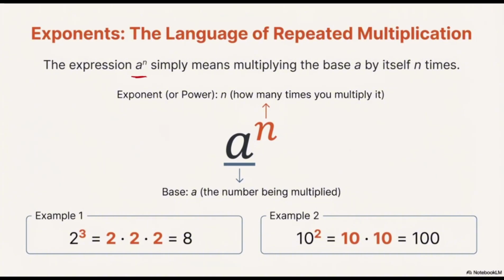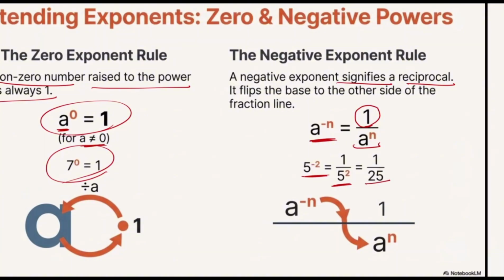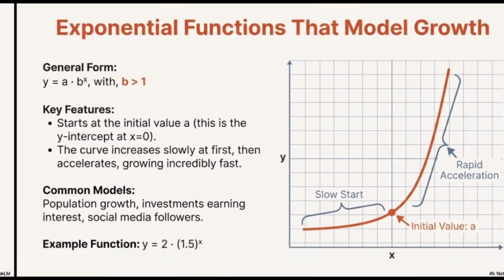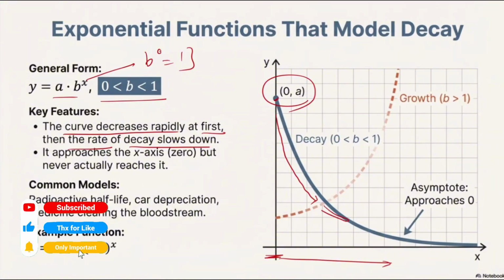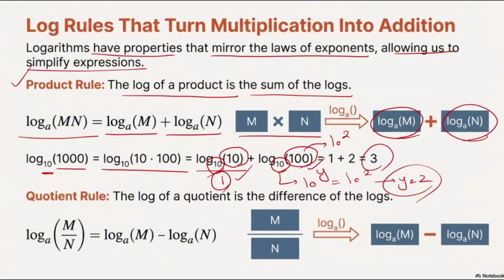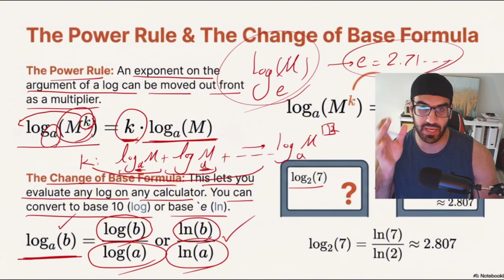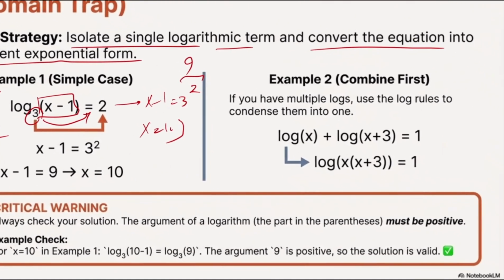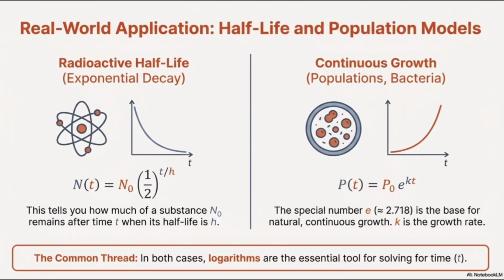Exponential & Logarithmic Thinking The Math Behind Scalable Growth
Most people learn exponents and logarithms as abstract math. Leaders use them to understand growth, decay, risk, and timing.

In this video, we break down the mathematics that governs:

Viral growth and network effects

Compound interest and long-term capital growth

Decay, depreciation, and half-life

Why logarithms are the key to solving for time in any growth model

00:02 - Understanding exponential and logarithmic functions and their applications.
01:55 - Understanding the laws of exponents is crucial for simplifying expressions.
05:45 - Rational exponents represent roots, simplifying calculations.
07:40 - Exponential functions show unique growth behavior compared to linear functions.
11:42 - Explores exponential decay for bases between 0 and 1.
13:52 - Logarithms are the inverse of exponential functions, reflecting their properties.
17:51 - Understanding exponential and logarithmic relationships in mathematics.
19:49 - Understanding logarithmic functions and their application in solving exponential equations.
23:28 - Isolate logarithms and convert to exponential form for solving equations.
25:19 - Logarithms cannot accept negative values due to exponential constraints.
29:04 - Exploring real-world applications of exponential and logarithmic functions.

This is not formula memorization. It is decision-grade math—the tools that explain why some systems scale, others collapse, and how small changes compound into massive outcomes.

If you want to understand the math behind money, markets, populations, and exponential technologies, this is where it starts.